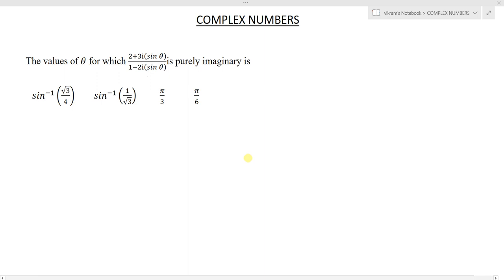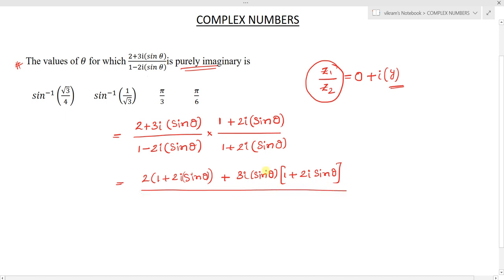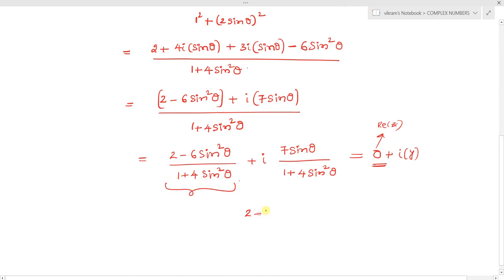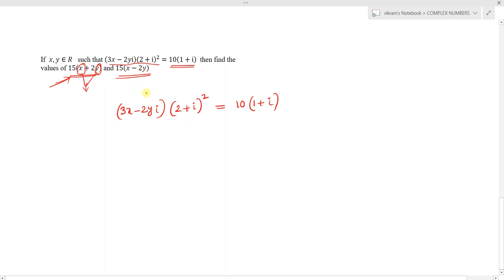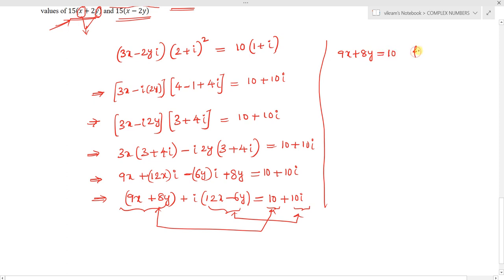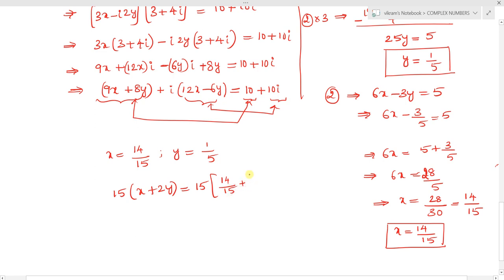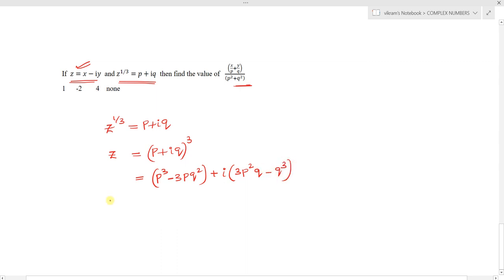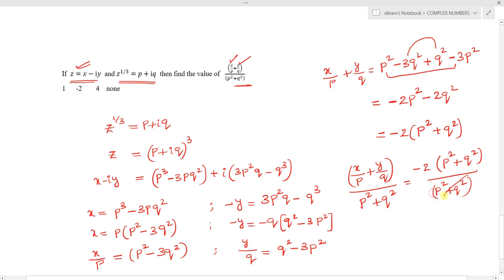jee mains problems on complex numbers part16 important questions IIT JEE previous questions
The values of θ for which (2+3ⅈ(sin⁡θ ))/(1-2ⅈ(sin⁡θ ) )is purely imaginary is
, If x,y∈R such that (3x-2yⅈ) (2+ⅈ)^2=10(1+ⅈ) then find the values of 15(x+2y) and 15(x-2y)
If z=x+ⅈy and z^(1∕3)=p+ⅈq then find the value of ((x/p+y/q))/((p^2+q^2 ) )